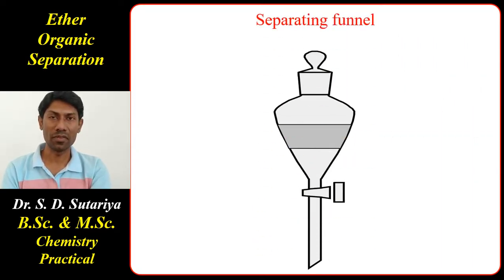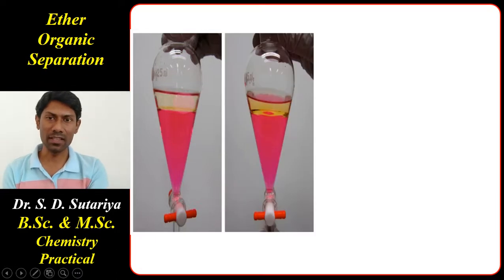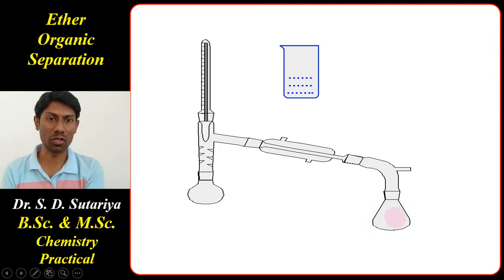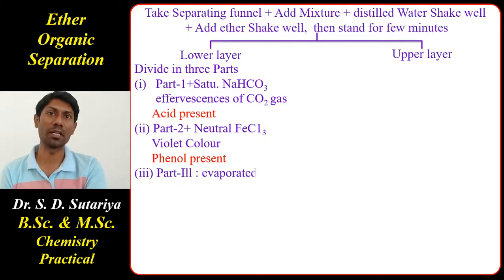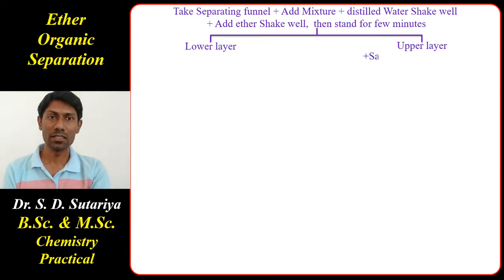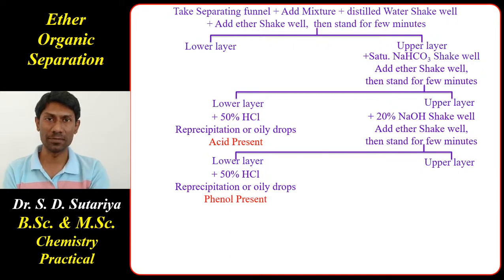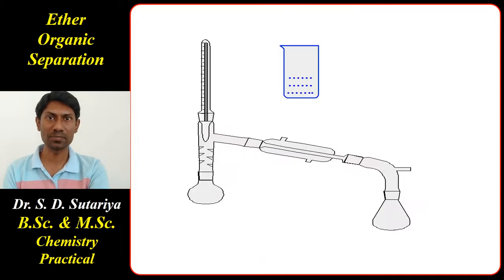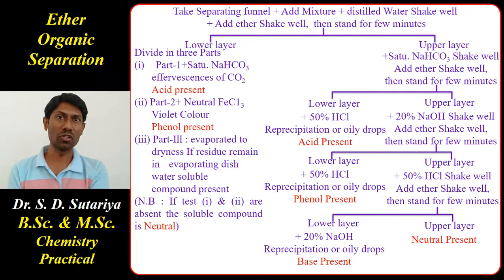Ether Separation | Liquid + Solid extraction Mixture | M.Sc. sem 1 to 4 Organic Chemistry Practical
Ether Separation in Hindi, M.Sc. Organic Chemistry Ether Separation Practical, Liquid + Solid, Liquid+Liquid extraction organic mixture,